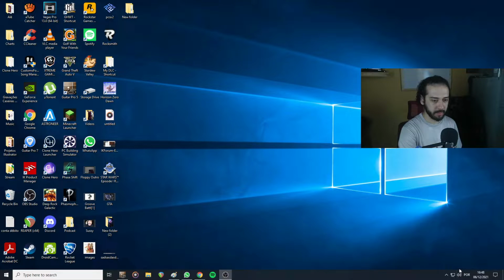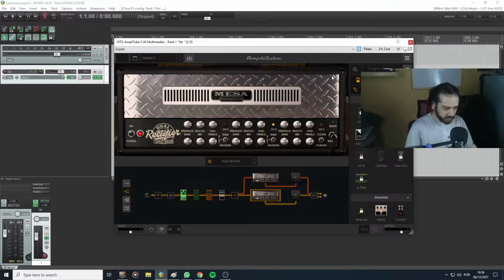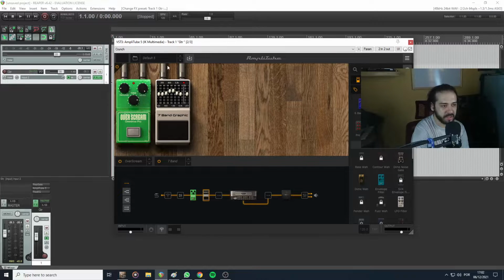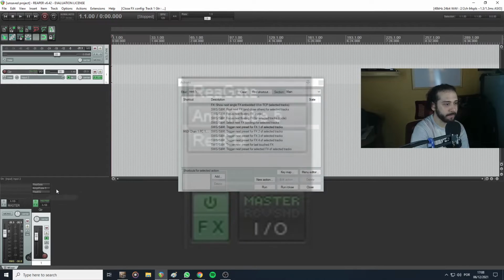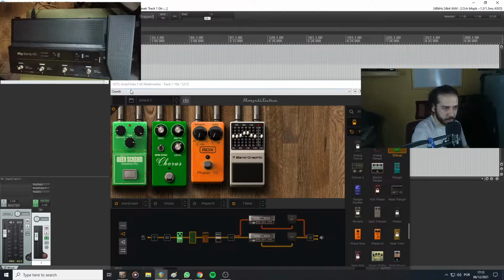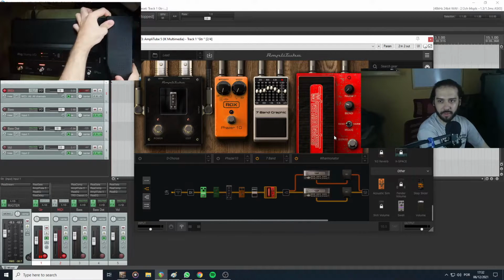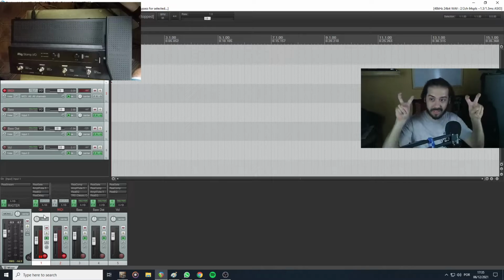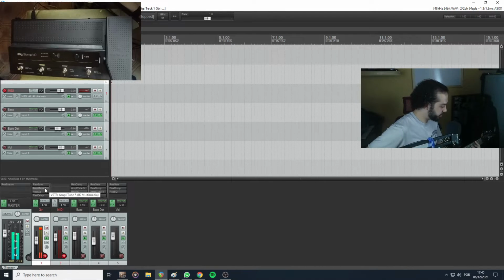Setting up the iRig STOMP I/O on REAPER! (Change presets, use stomps, Etc.)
Audio levels are a little bit wonky and I apologize for that!

The iRig Stomp I/O is a very powerful unit that unfortunately doesn't work as well with REAPER with Amplitube 5 in VST mode compared to the plug-and-play standalone mode. After some thinkering I decided to make this video and maybe give an insight on how to use the iRig on REAPER in creative ways!

Chapters:
00:00 Introduction
03:16 Initial setup/Preset creation on REAPER
11:30 Custom Actions Setup
16:39 More MIDI Setup
19:32 Testing the Switches
23:48 Testing the Preset Changes w/ Instrument
25:26 Conclusion